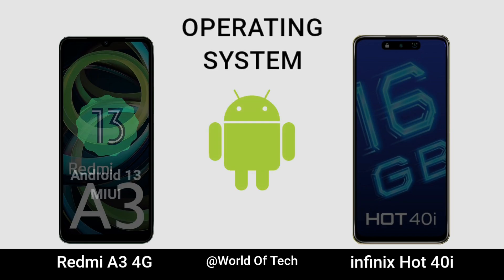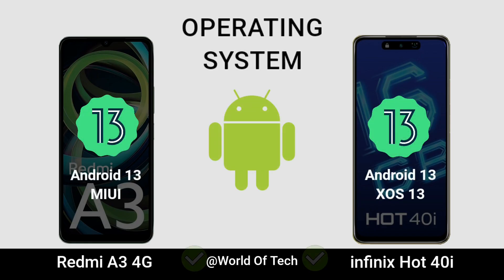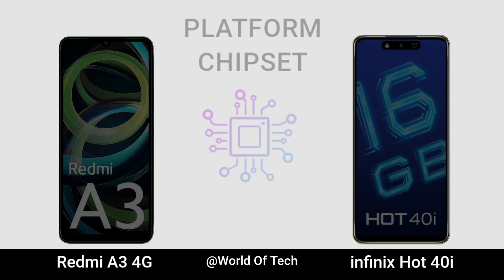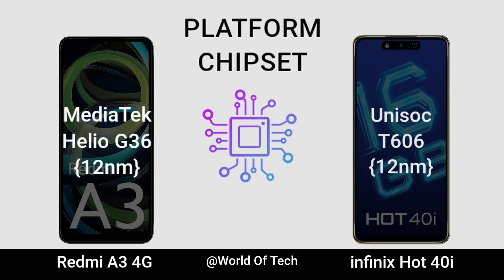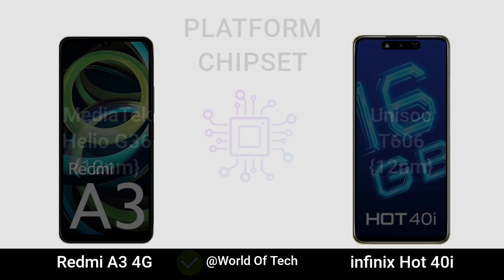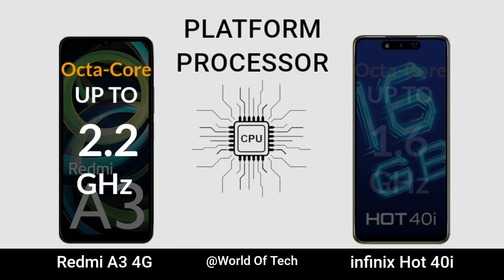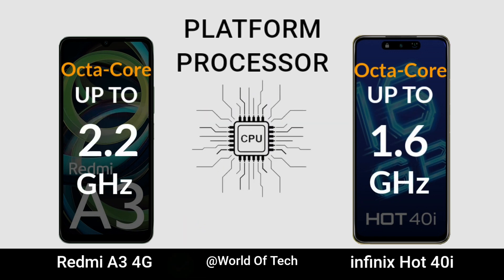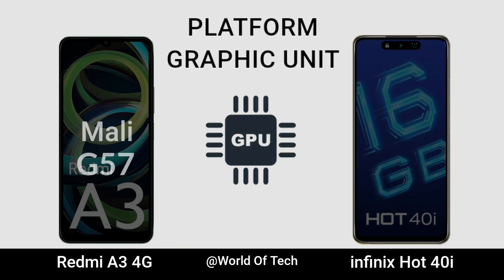Redmi A3 4g vs Infinix Hot 40i 4g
Redmi A3 4g vs Infinix Hot 40i || Specs Comparison